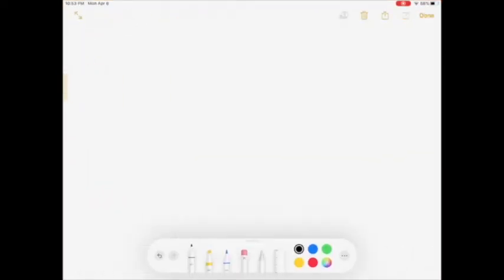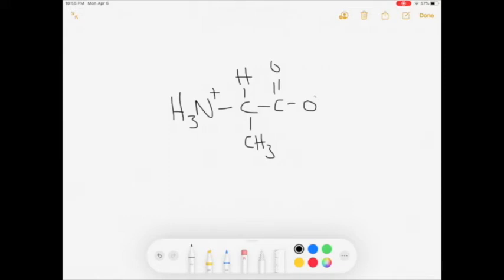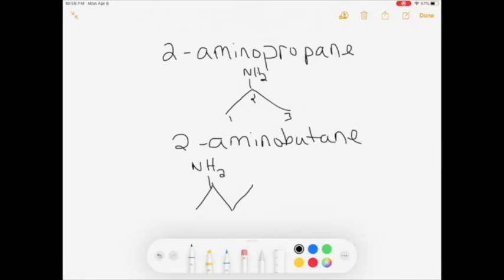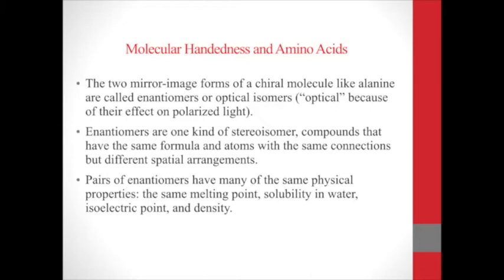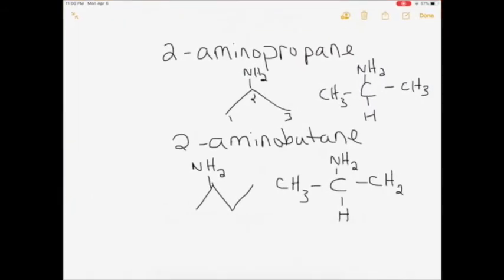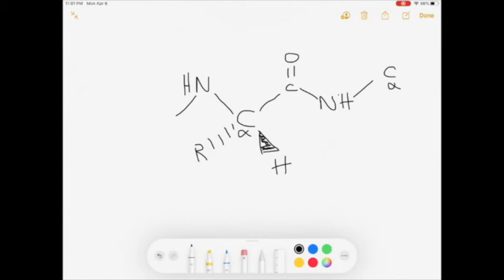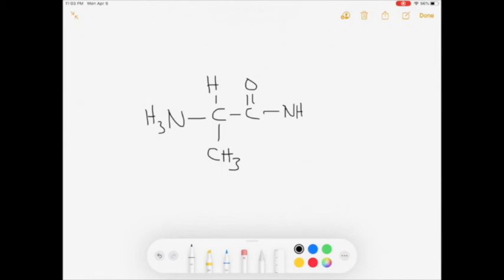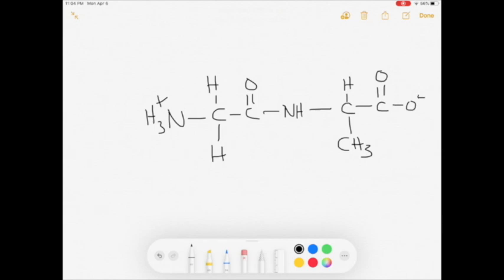GOB Lecture Chapter 7 Video 3